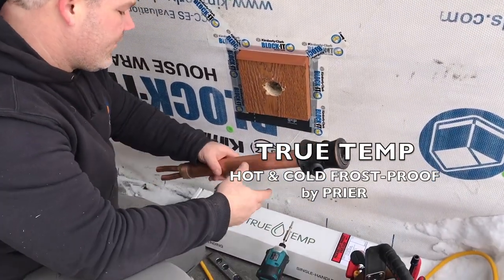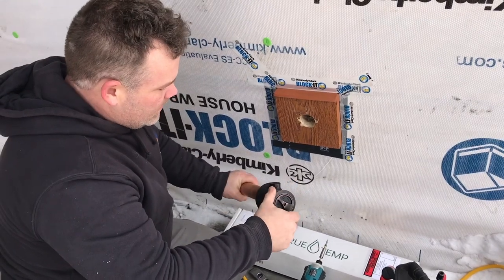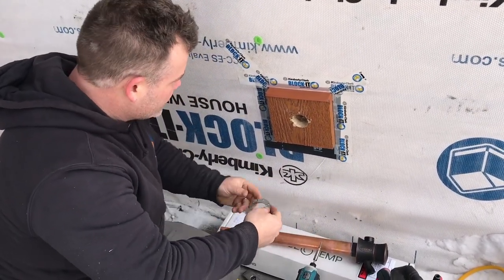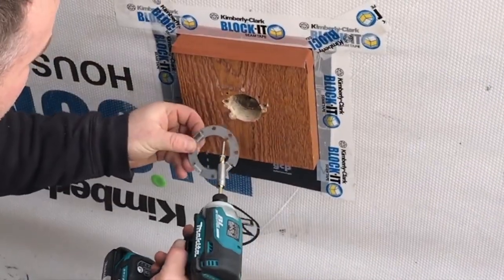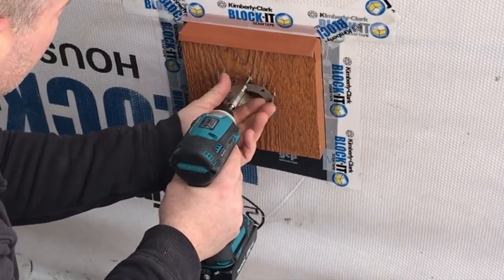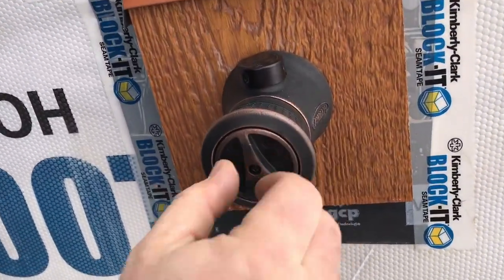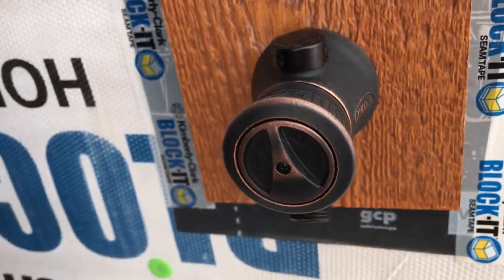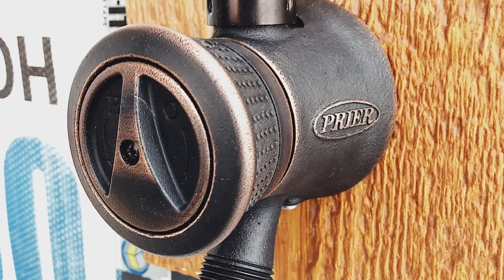TRUE TEMP Hot & Cold Faucet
This is my first look at the new TRUE TEMP hot & cold frost proof hose faucet from PRIER. I'm really just focusing on the mounting procedure here. I'll go into detail later on the build and fuctions of the faucet in another video.